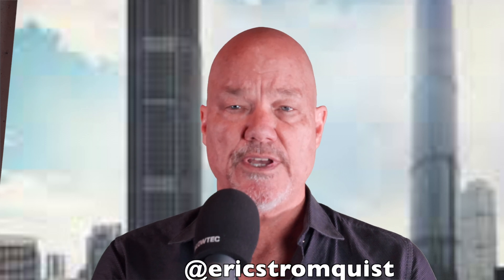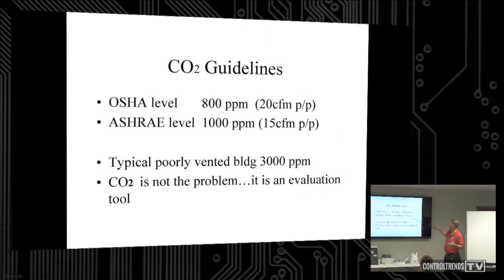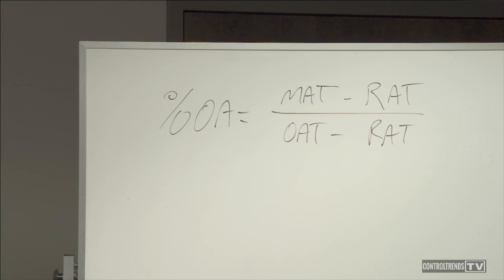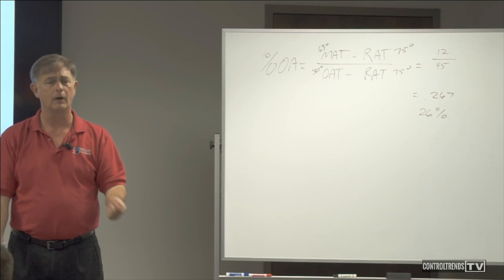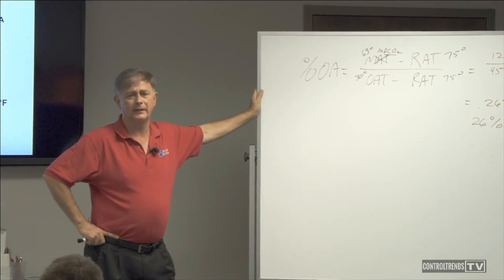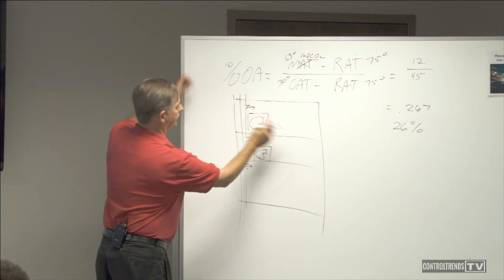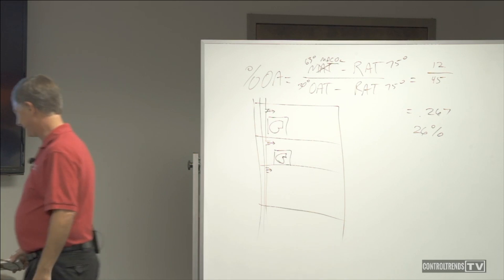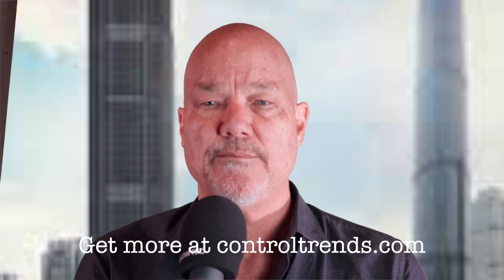HVAC Tech School Indoor Air Quality Part 2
HVAC Tech School: Understand Indoor Air Quality Part 2

In this HVAC Tech School training video, ControlPro, Tim Chamblee, breaks down the things you need to know about Indoor Air Quality. Learn the simple math and the tools you need to get the airflows right in your buildings. Learn how to keep your buildings and your clients happy.

If you local HVAC Controls Distributor does not have what you need give me a shot